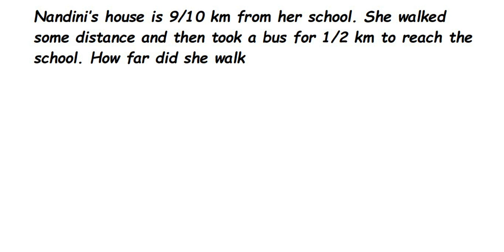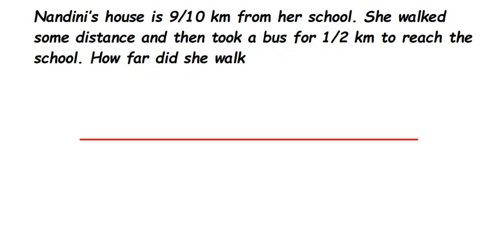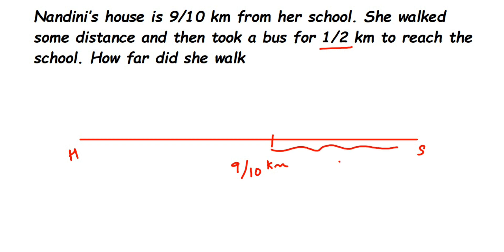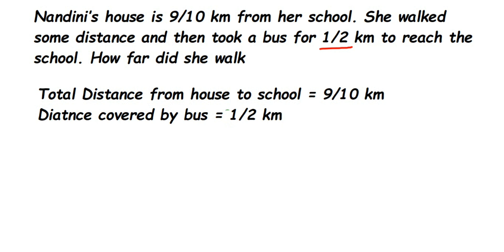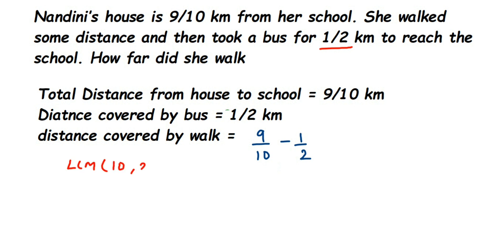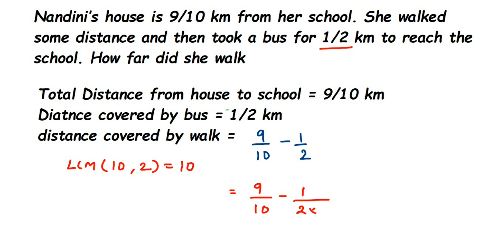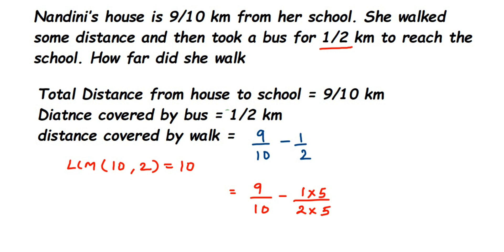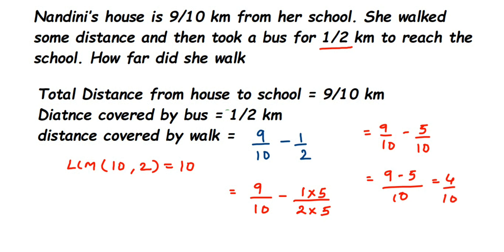Nandini's house is 9/10 km from her school. She walked some distance and then took a bus for 1/2....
Nandini's house is 9/10 km from her school. She walked some distance and then took a bus for 1/2 km to reach the school. How far did she walk

Ex 7.6 7Q Fraction Class 6